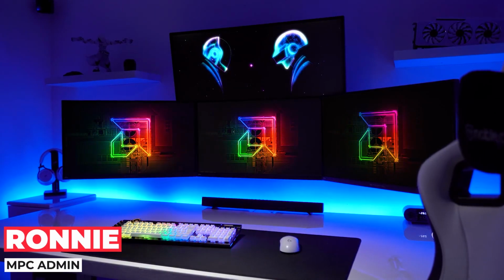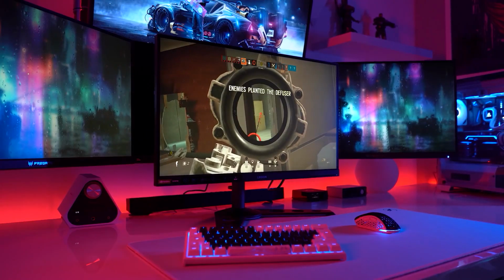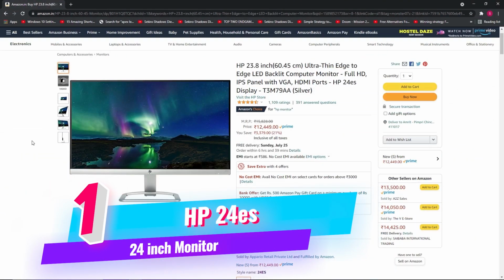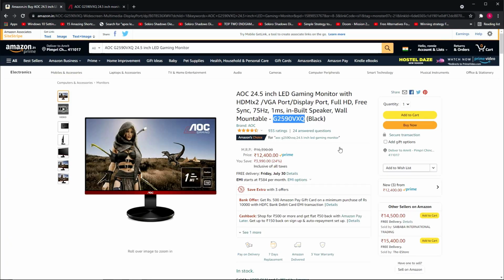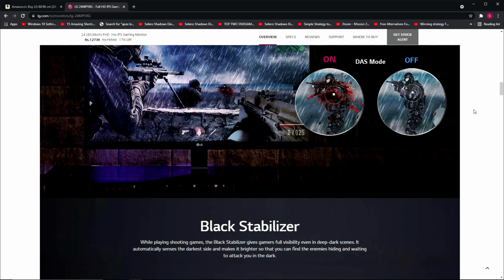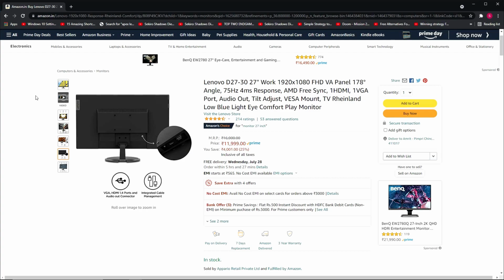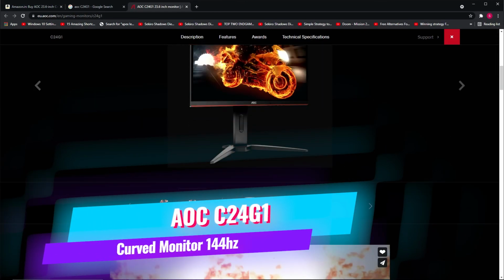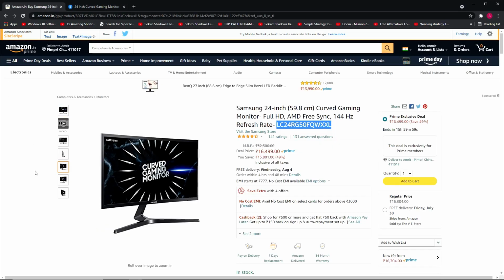Top 8 Monitors for Poker Multitabling | Gaming | Streaming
Description -
Best Monitors for Poker Multitable and Multi Screen Setup or for Gaming and Streaming.

Top 5 Monitors for Poker Multitabling under 15000

1 - HP 24 inch T3M79AA Ultra-Thin
2 - AOC 24.5 inch LED Gaming G2590VXQ
3 - BenQ 27 inch GW2780
4 - LG (24 inch) Gaming Monitor 24MP59G
5 - Lenovo D27-30 27

Top 3 Monitors for gaming and streaming under 16000

1 - Acer Nitro IPS 23.8 inch VG240YP
2 - AOC 23.6-inch Curved Gaming C24G1
3 - Samsung Curved Gaming Monitor (15000)

Attribution -
Author - SilencedTech
Title - My ULTIMATE Gaming Setup Tour! (2021) - Quad Monitors - Dual PCs!!! CC 3.0